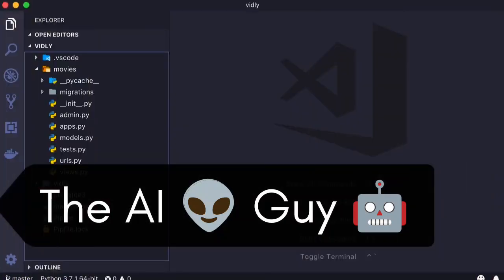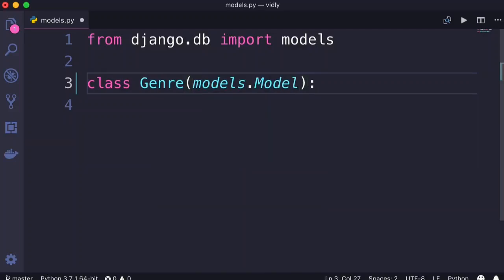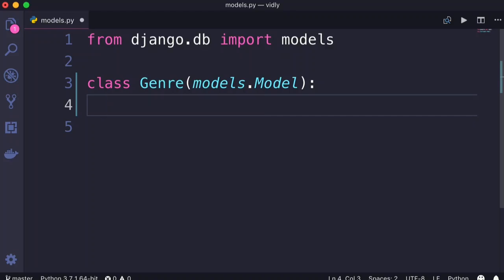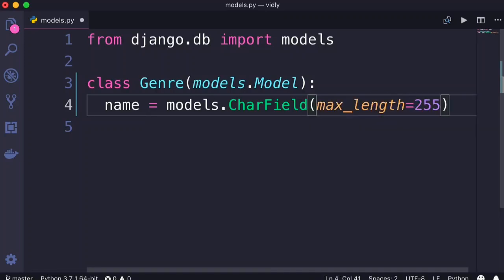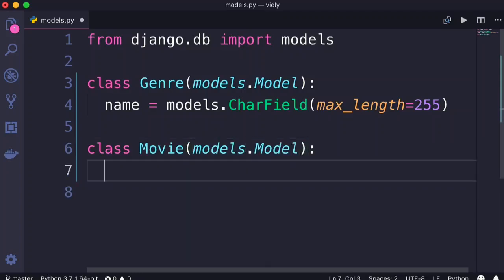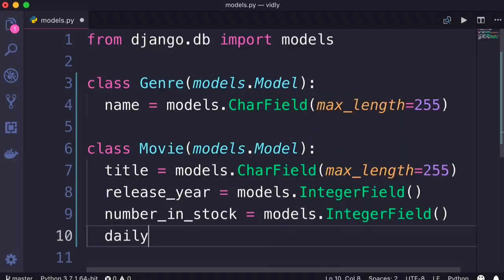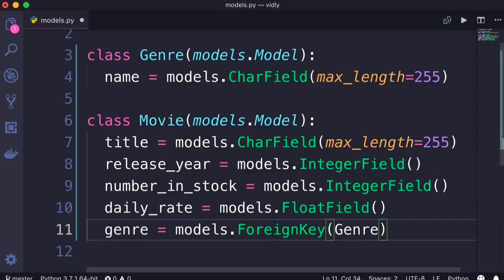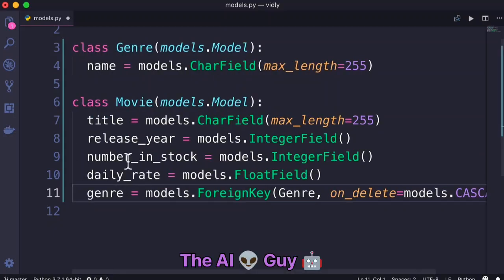🎯 Django Models Mastery: Exploit Your Database Like a Boss🕵️‍♂️💥@The_AI_gUi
😈Donewith basic, boring Django models that hold you back?Fuck that.In this video, I'm dropping the dirty secrets to mastering Django models like a hacker.💻 I'll show you how to exploit your database, manipulate data, and bend Django to your will.🖥️ From advanced querying to optimizing performance, I've got the tricks to make your models unstoppable.💪 No rules, just results.